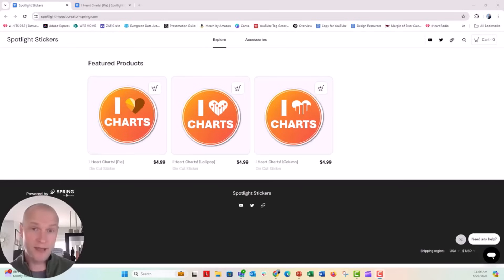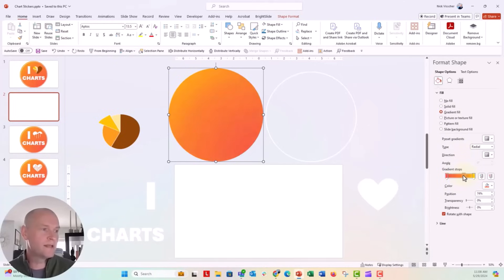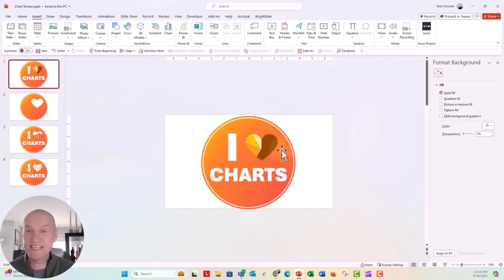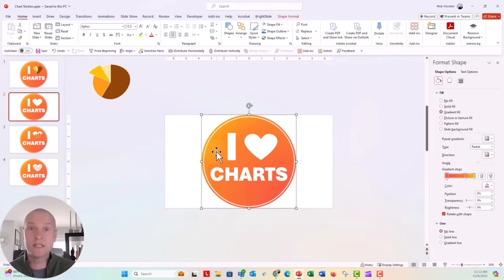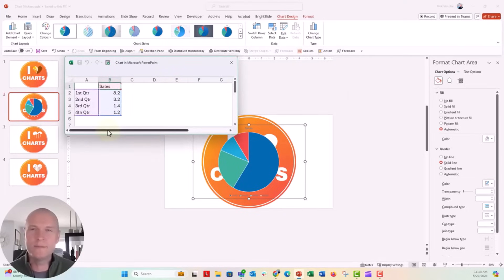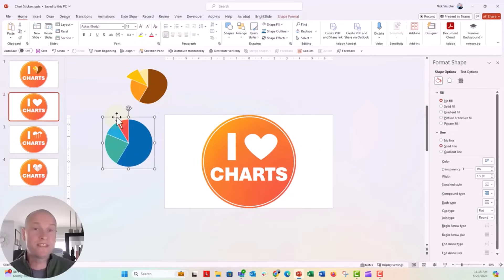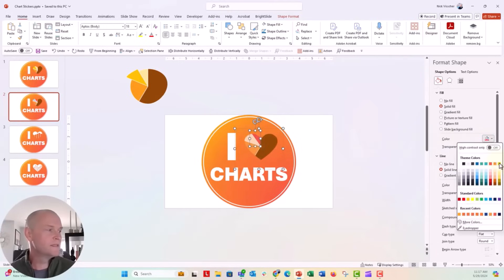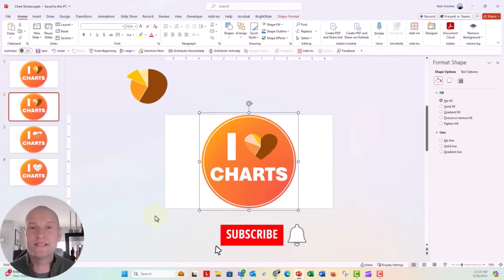Use PowerPoint to Design Sticker Art 🔥 [PPT TIPS]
You can make so many things in PowerPoint that aren't presentation slides! In this step by step walk-through I show how I use PowerPoint to create fun swag accessory items like stickers. Create your images on a normal slide, format and group objects and text, save as picture, and upload to your favorite sticker site!

⌚ TIMESTAMPS
00:00 Ahoy!
01:05 The PowerPoint Ingredients
01:35 Formatting Circle Shapes
03:06 Creating a Heart Shaped Mask
06:30 Add and Format the Pie Chart Background
09:52 Edit Points on the Pie Chart SVG Image
10:56 Group Objects and Save as Picture

🎨 OTHER RECOMMENDED STICKER SITES!